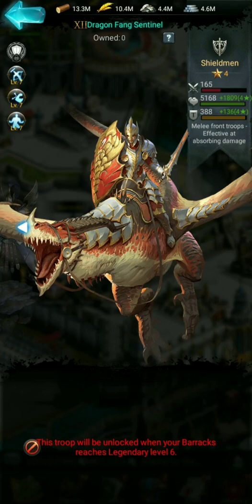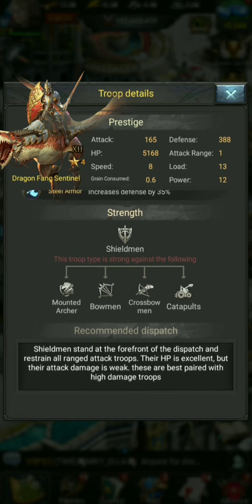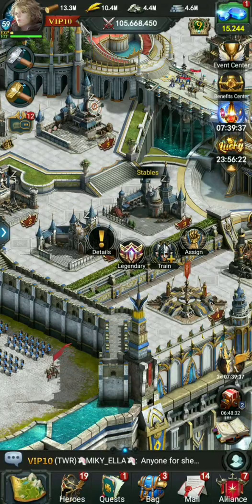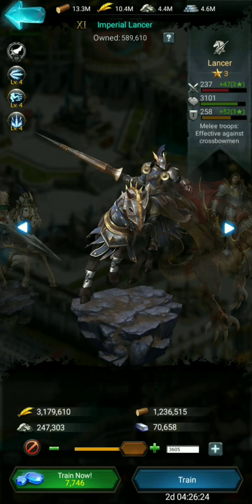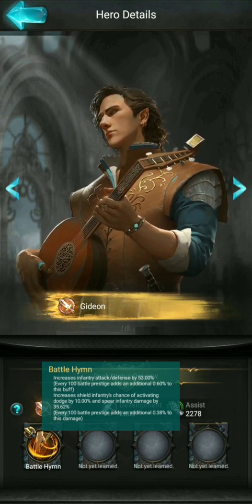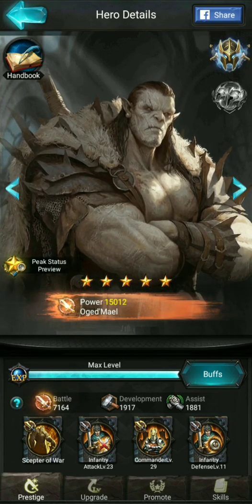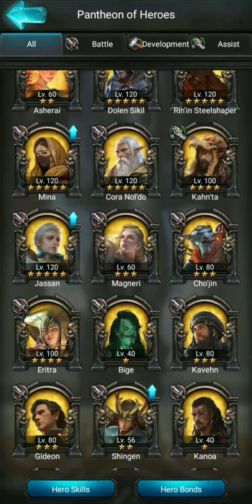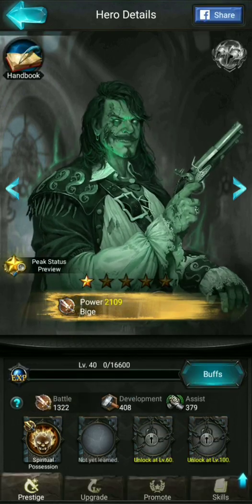Dragon Fang Sentinel Guide (Part 2); Rise of the Kings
This is the last part of the Dragon Sentinel guide. It wraps up the overview of the troop with how to use them, what they counter, what counters them, hero's to be used with or against T12 infantry, and which troops to use alongside them in battle.

If you enjoyed the video consider Liking the video, and Subcribing to my channel.
I'd love to get your take on the video so please consider leaving a comment giving me your thoughts.

Last but not least a Shout Out to 2 Youtubers who have been putting out quality content.

EverseenROK and ZwineNdine

If you have not checked them out I'd suggest their video's.